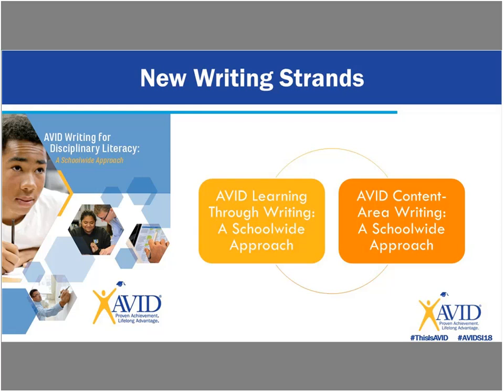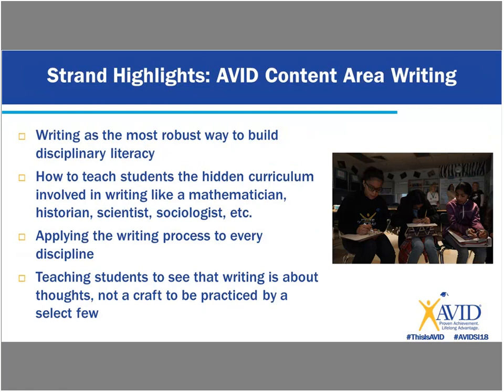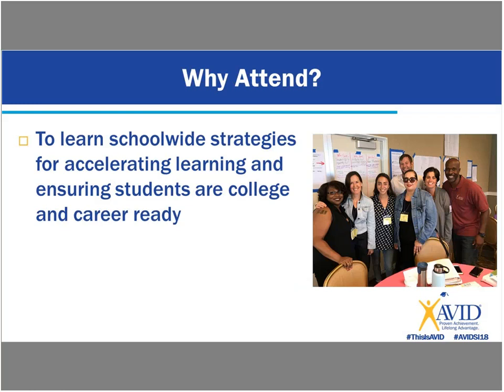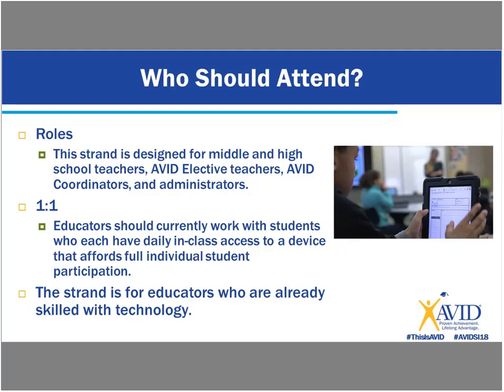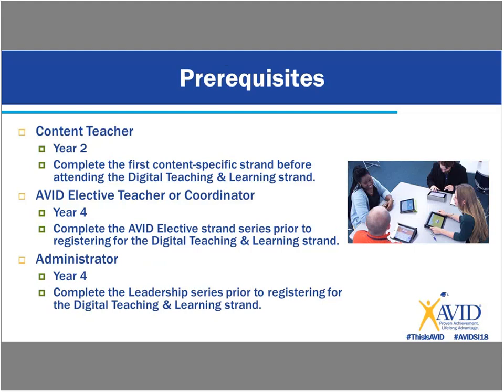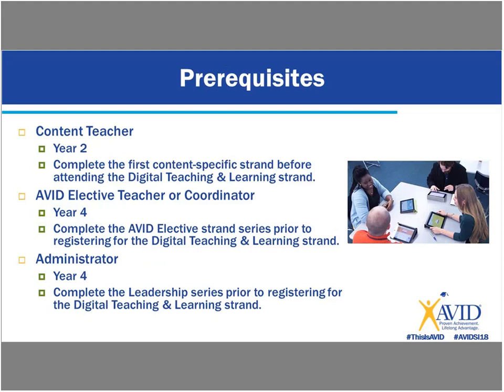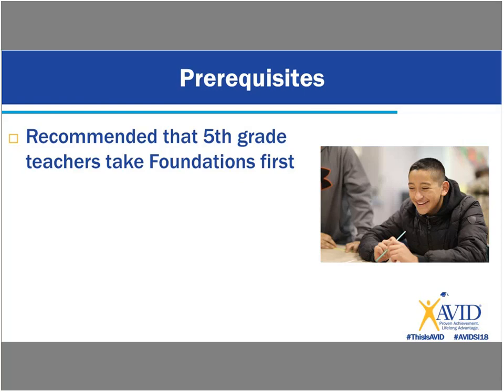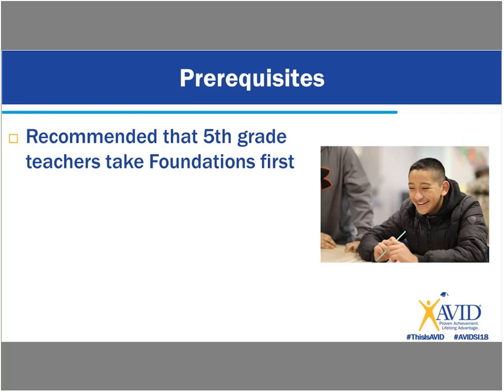What's New at AVID Summer Institute 2018?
Learn about the newest training strands coming to a Summer Institute near you this year! The presentation will detail the following strands and includes time for Q&A.

-Learning Through Writing: A Schoolwide Approach
-Content-Area Writing: A Schoolwide Approach
-Digital Teaching and Learning
-AVID Bridges